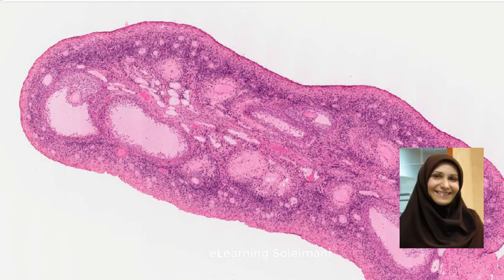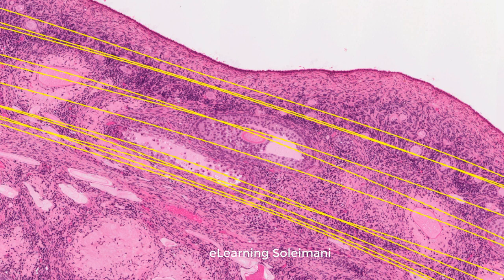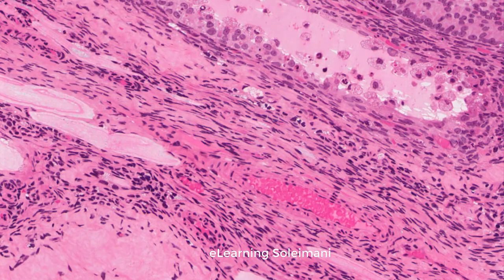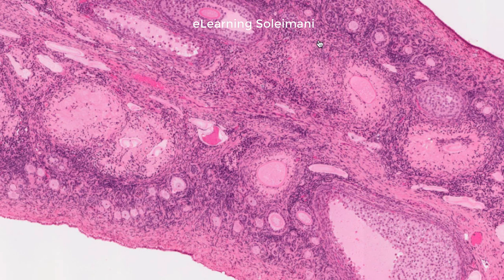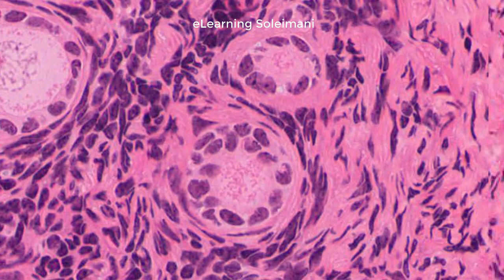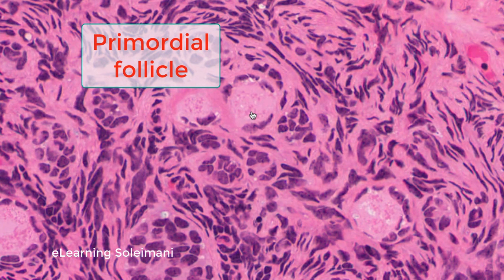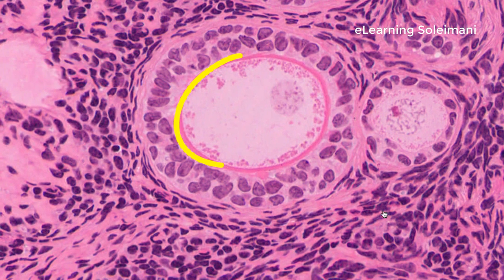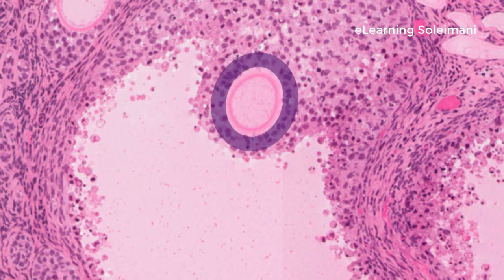Practical Histology, English, Ovary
the content of the “Practical Medical Histology” series was collected from various international medical histology references and is suitable for all medical faculties, students, and those who want to prepare for USMLE step 1.

In this video, we provided a summary of Ovary in medical histology.

Special thanks to Dr. Arsh Ketabforoush, Dr. Majid Katebi, and Yasmina Katebi, for their support during the production process of these videos.